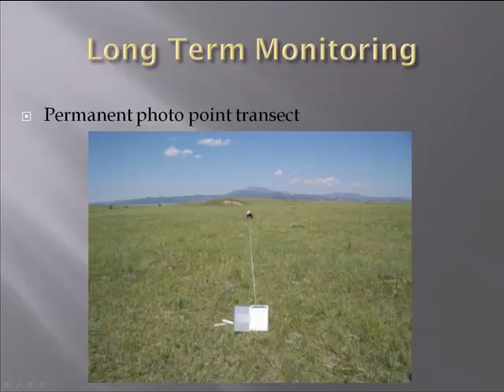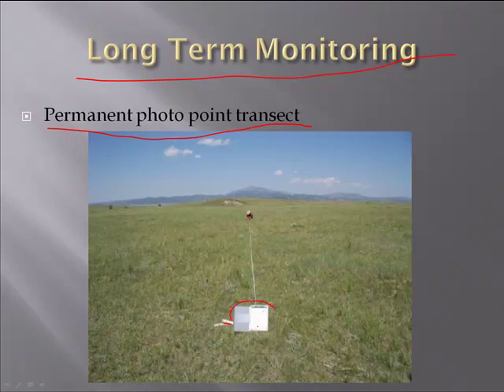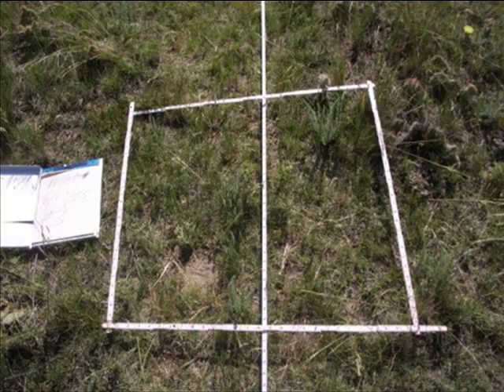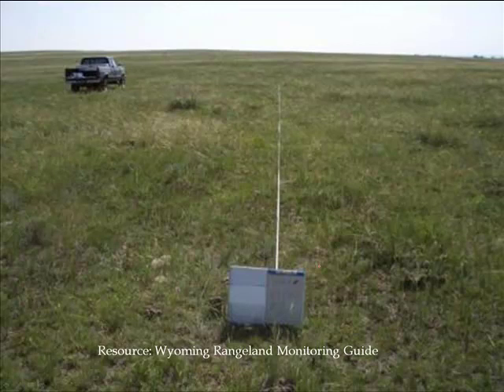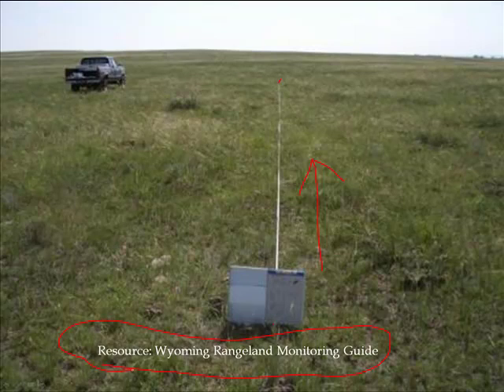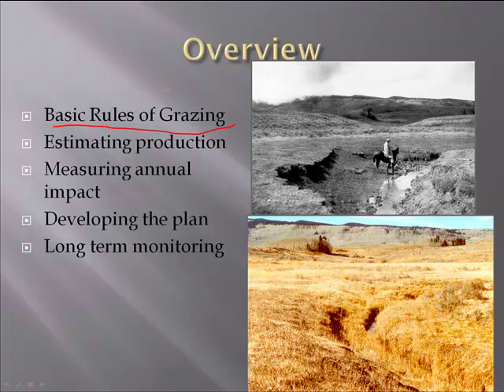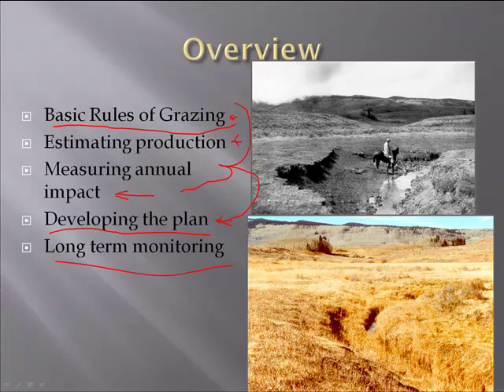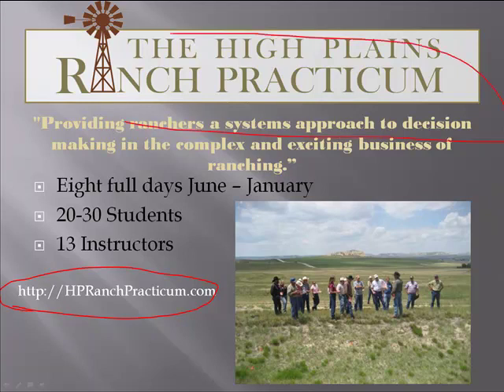Developing a grazing plan for your ranch - Part 4 of 4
A PowerPoint presentation on developing a grazing plan for your ranch. This presentation is part of the High Plains Ranch Practicum School and developed as preparation material for the Sustainable Ranching Workshop Series.